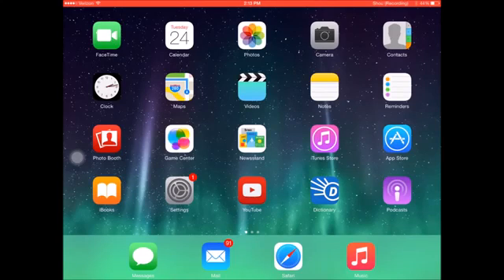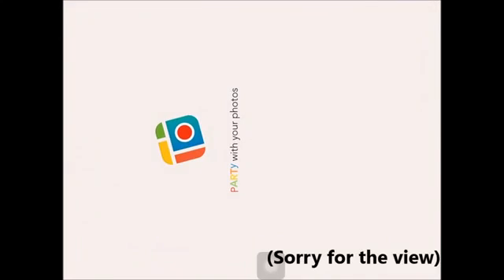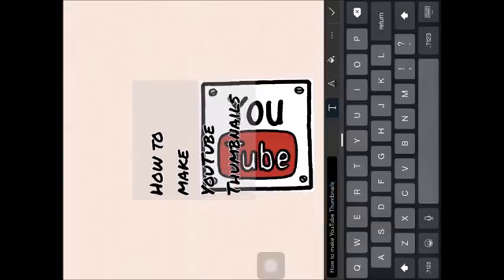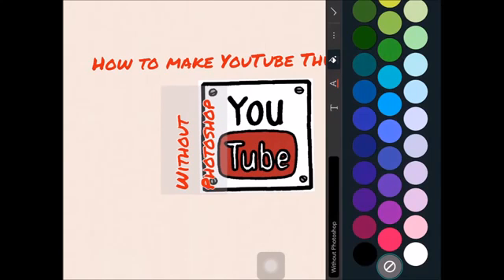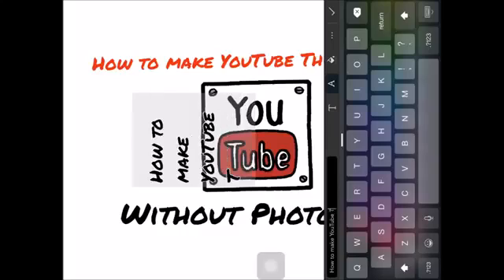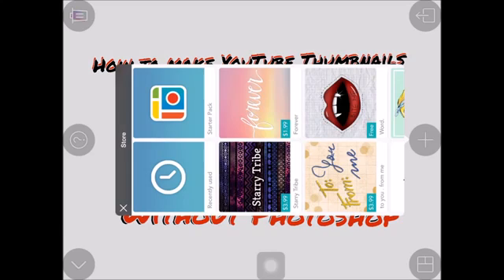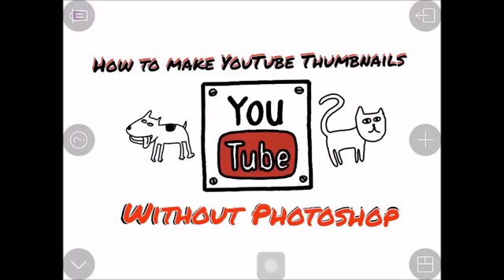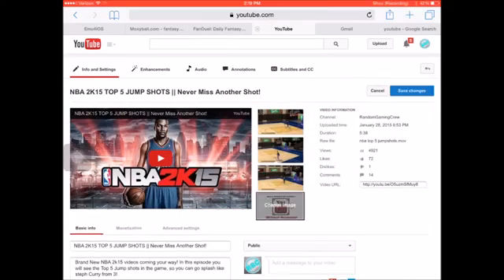HOW TO MAKE CUSTOM YOUTUBE THUMBNAILS FOR FREE Without Photoshop 2015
In this Tutorial, i will show you an easy way to make custom Thumbnails for your YouTube videos without having to download Adobe Photoshop or any other other software!

-RandomGamingCrew (RGC